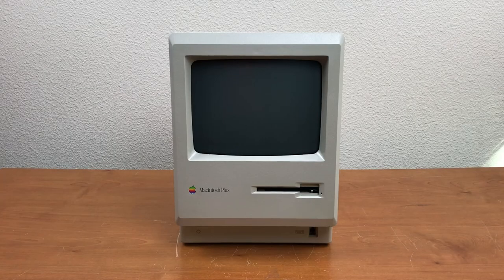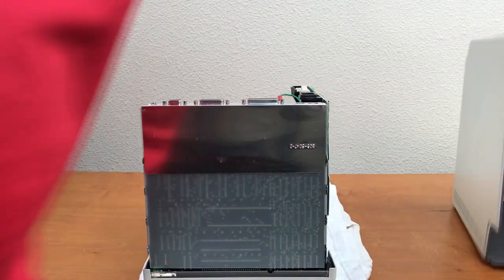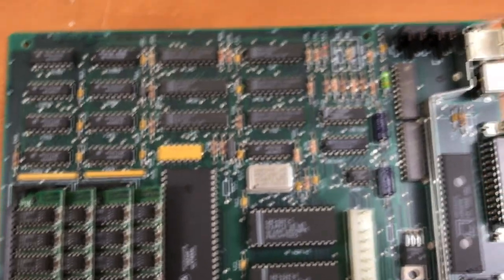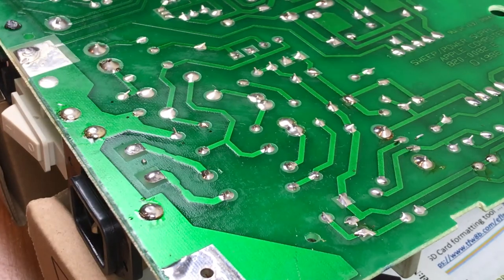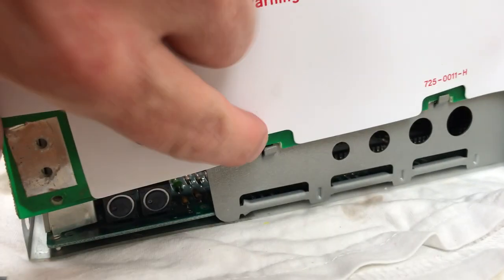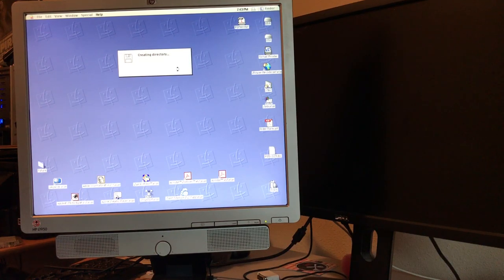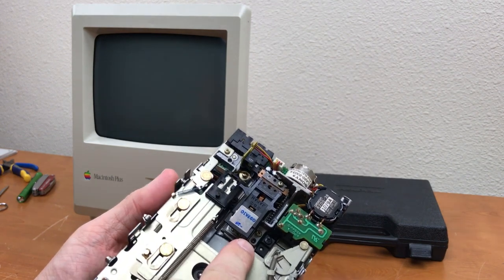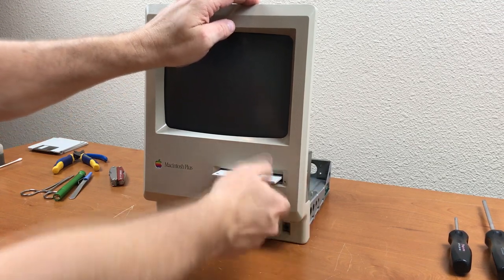Macintosh Plus Restoration (Part 1)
Disassembly, Inspection, Creating boot disks and Testing a 1989 Macintosh Plus.